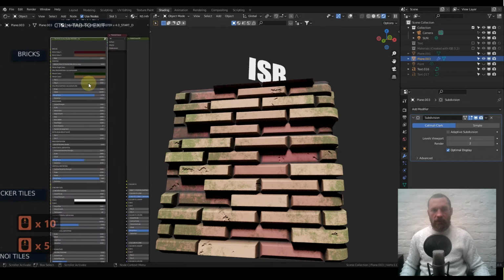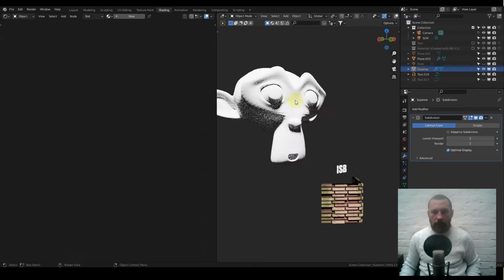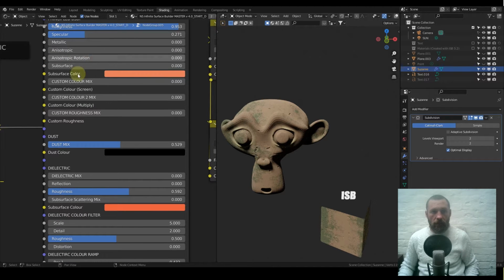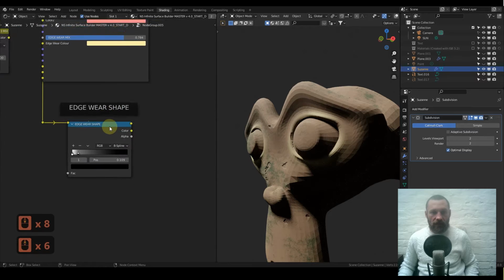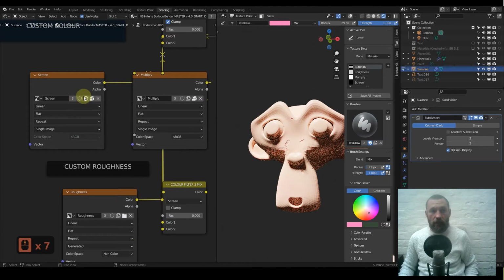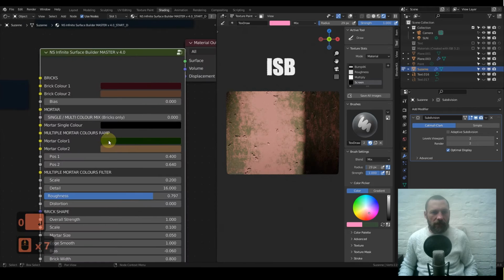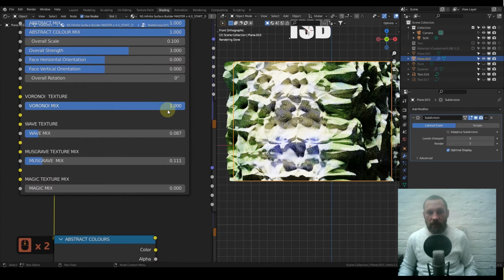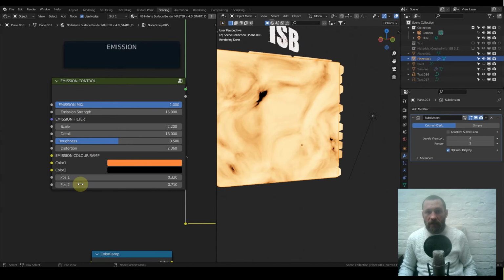NS The Infinite Surface Builder v4 0 Guide Part 3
The ISB has had a complete overhaul to be ready for Blender 3, which has involved fitting as much as possible into one group. The following guide will take you through the new layout, controls and in the final part, texture baking.